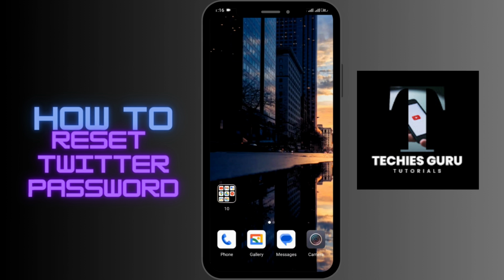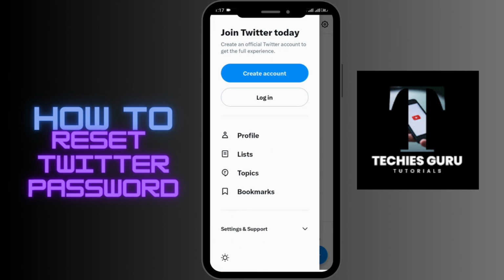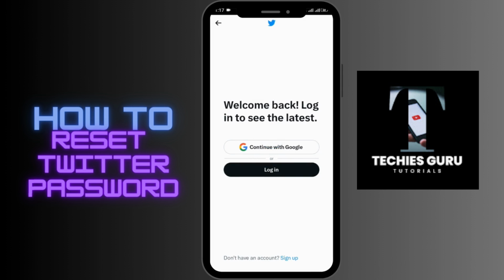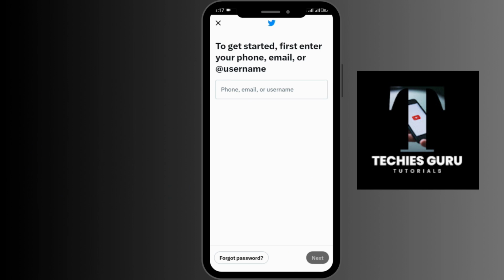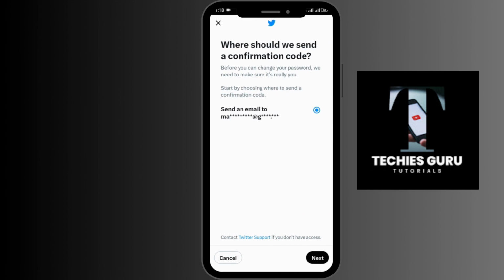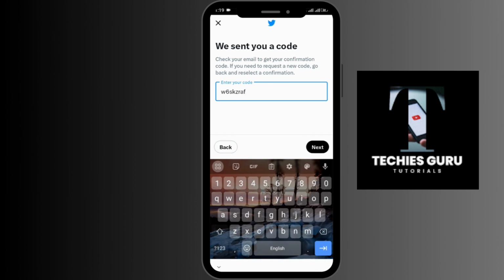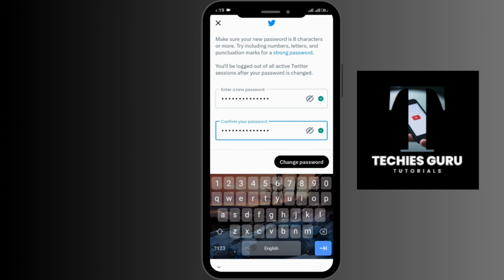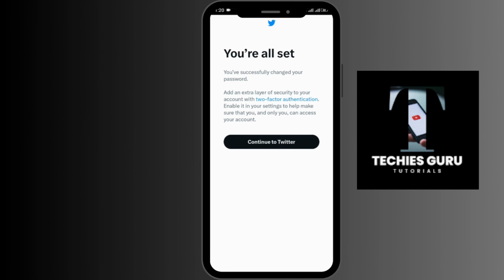How to Reset Twitter Password?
Twitter is a social media platform that allows you to share your thoughts and ideas with the world. If you've forgotten your Twitter password, you can reset it by following a few simple steps.

In this video, I'll show you how to reset your Twitter password step-by-step. I'll also give you some tips on how to create a strong password that you won't forget.

By the end of this video, you'll know how to reset your Twitter password and keep your account secure.